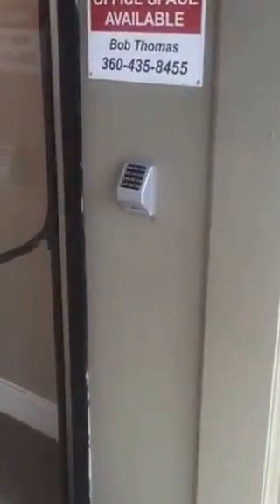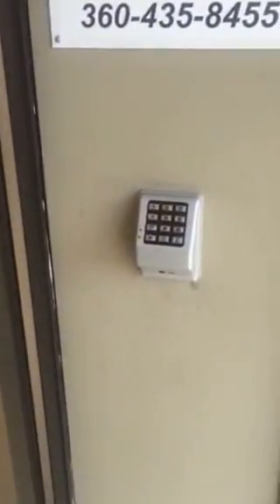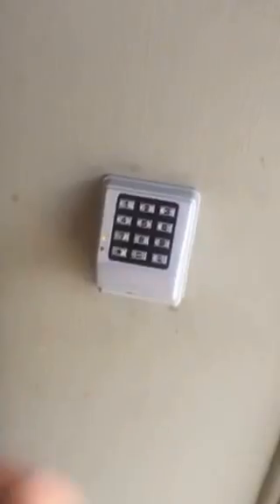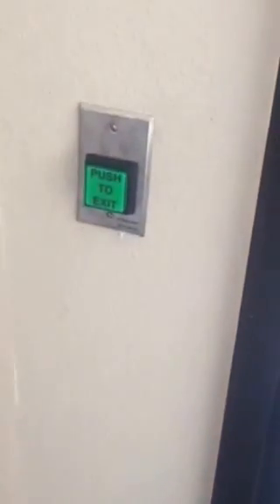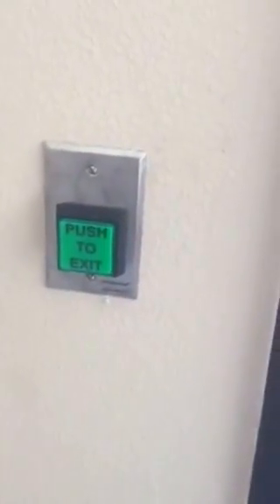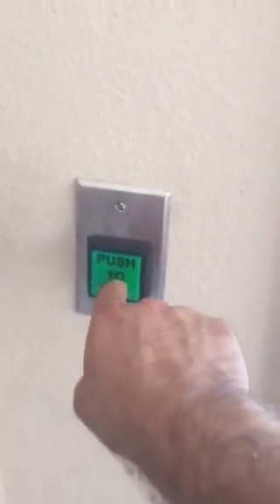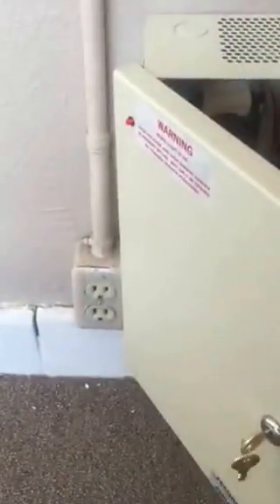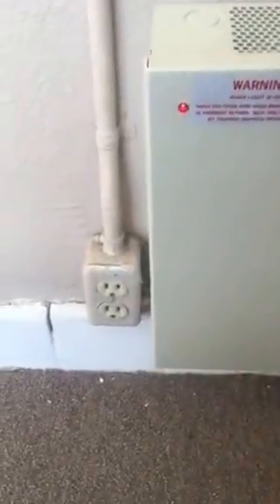Magnetic lock installation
Schlage  magnetic lock  installation with motion sensors, emergency push button, and back up battery. On alarm lock DK3000 keypad

We are Seattle’s residential locksmiths and trusted advisors. We will consult with you, tour your home, evaluate your security situation, and listen to your needs and concerns.